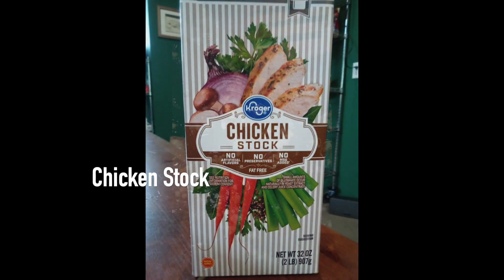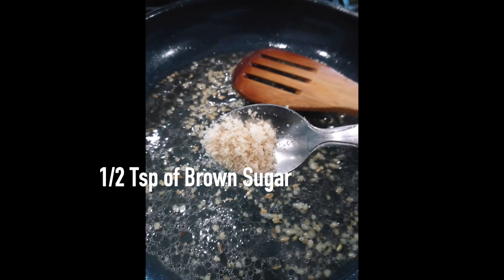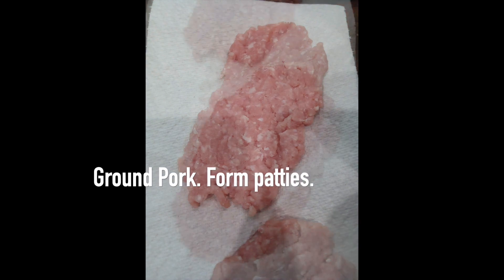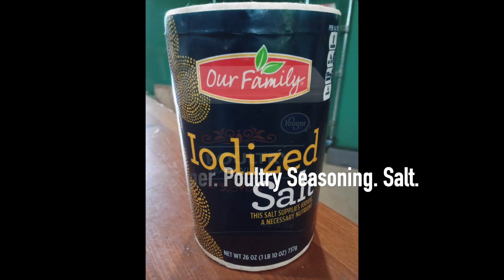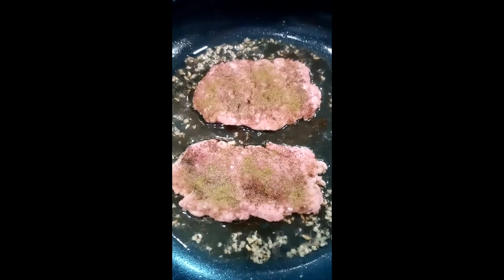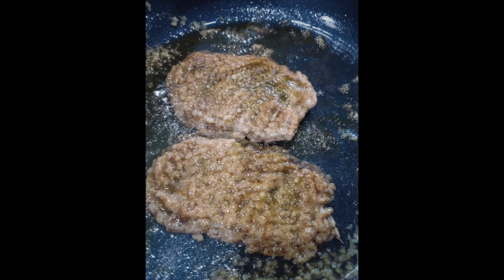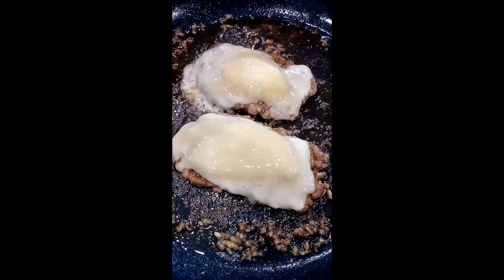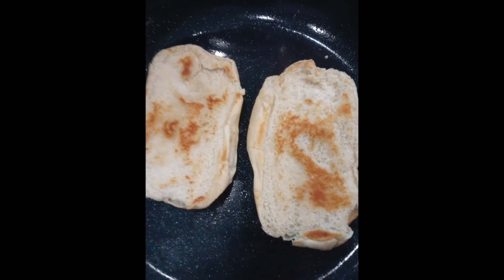🍔 Melty Double Cheeseburger with Provolone | Making Food Up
Making Food Up: Food for Single Living
My videos are for inspirational purposes. You can alter the recipes to your liking.

Let me know if you want more details. Also if you have any requests.

Longer and more detailed videos to come soon.